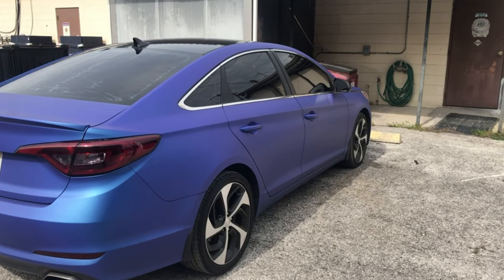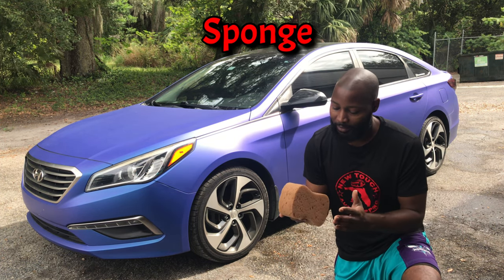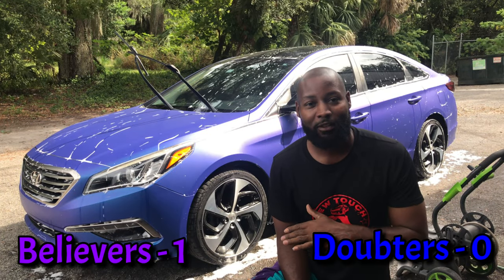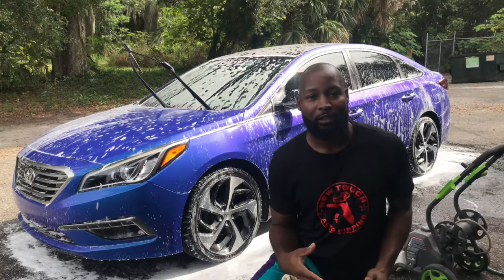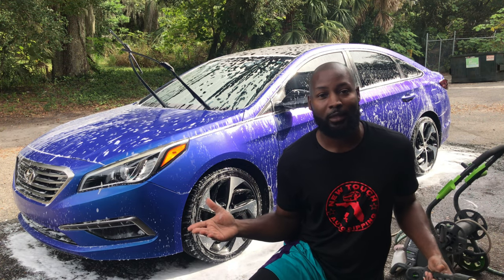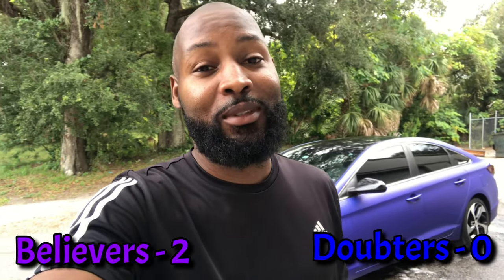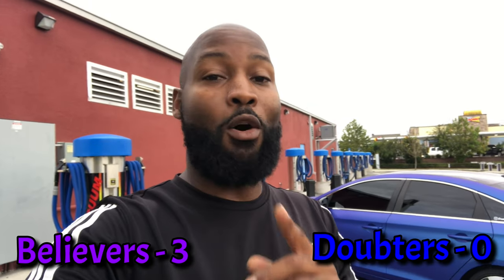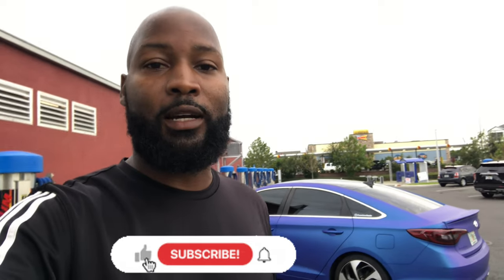Did my plasti dip come off in the car wash?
Did my dip come off in the car wash?

In this video I answer one of the biggest questions asked when plasti dipping your car "Can it hold up to a car wash?" Well the answer is packed into this video, I display all challenges when it comes to washing a vehicle. I perform 3 different scenarios on washing a wrapped vehicle and that's hand washing, pressure washing and a drive through car wash. Not only that, this car has multiple versions of wraps offered. I have vinyl wrap from 3M, tail light film wrap from Vvivid and proline liquid wrap from dipyourcar (DYC).

This video is my personal opinion on the product I chose to review, it does not contain any paid promotions to encourage one to choose their brand or products.

The 2080 3M vinyl wrap used was purchased from Amazon.com

All Proline products below were ordered from dipyourcar.com
Proline High Build Primer
Proline Avalanche Grey
Proline Performance Series Gallon - Persian Blue